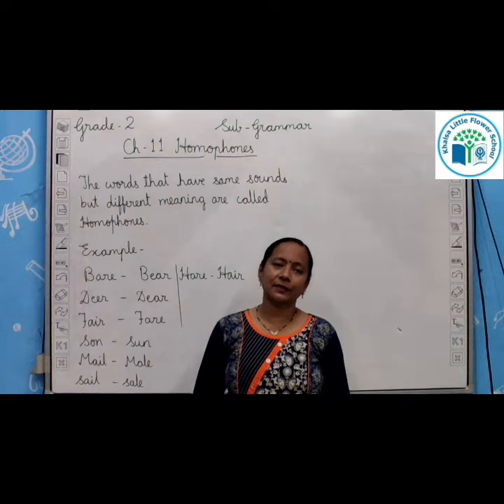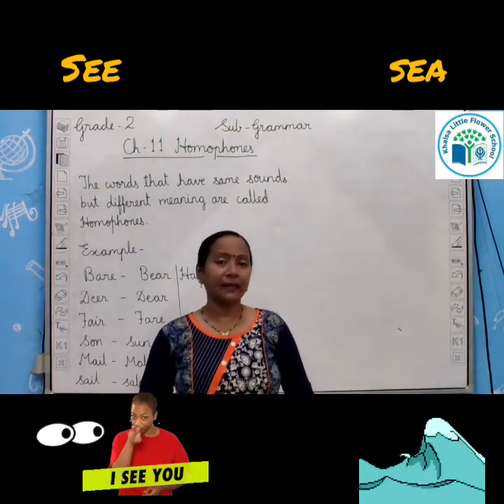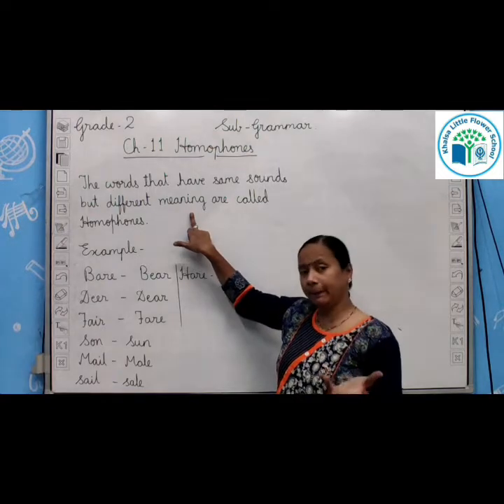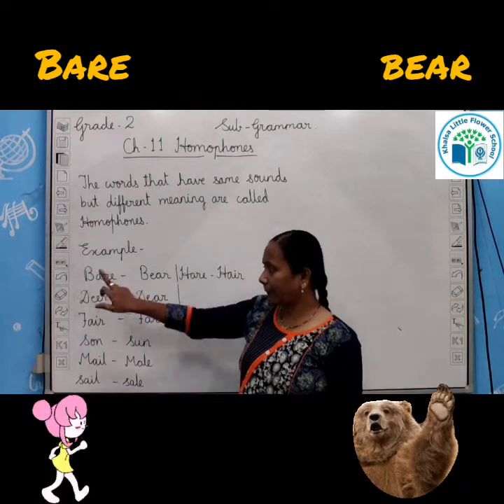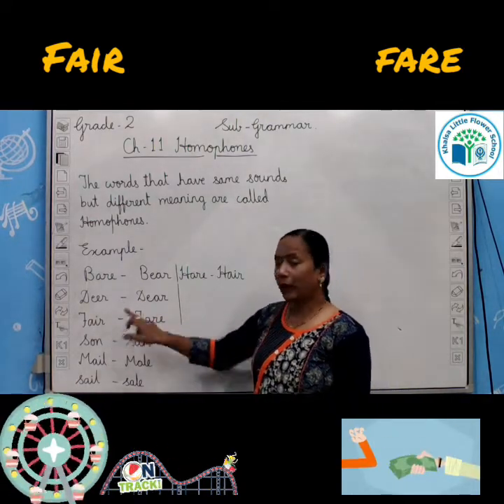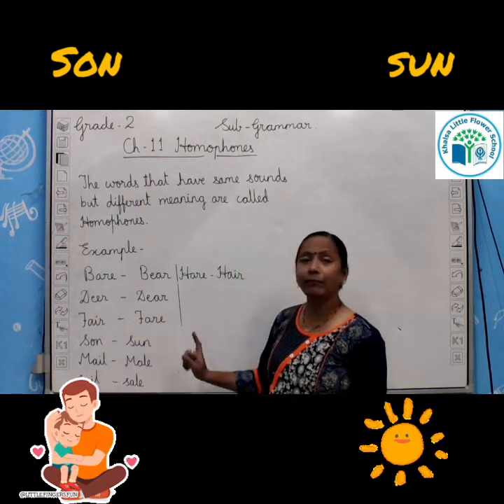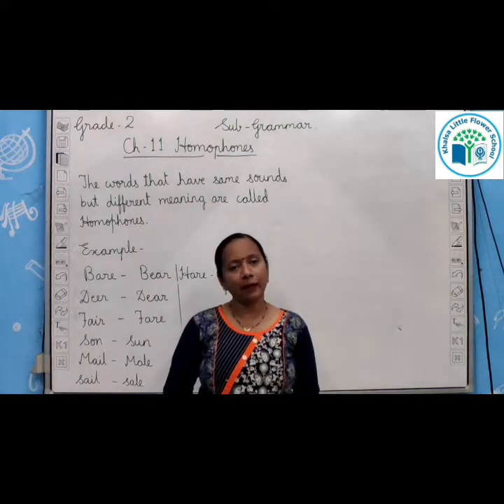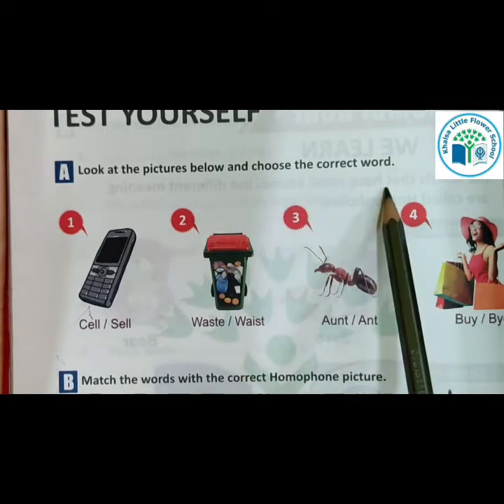GRADE 2 | GRAMMAR | CH 11 | HOMOPHONES | PART 1 | KHALSA LITTLE FLOWER SCHOOL